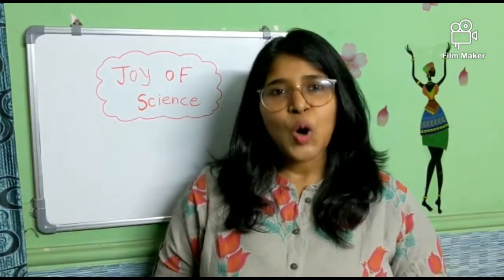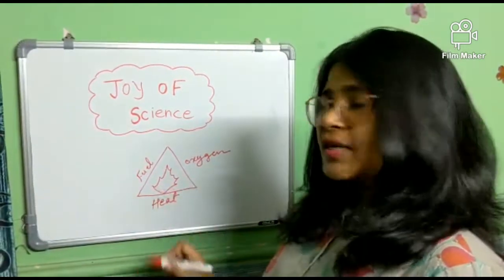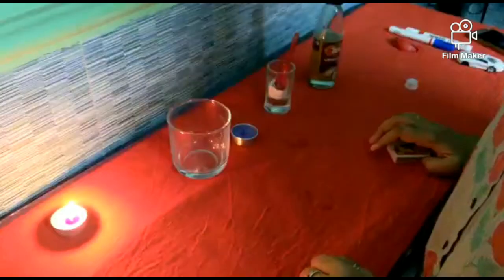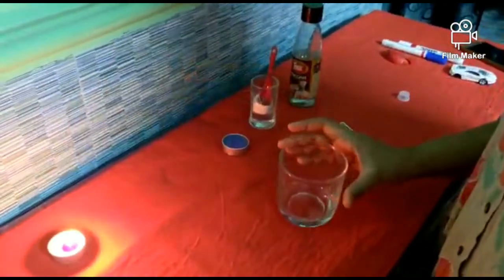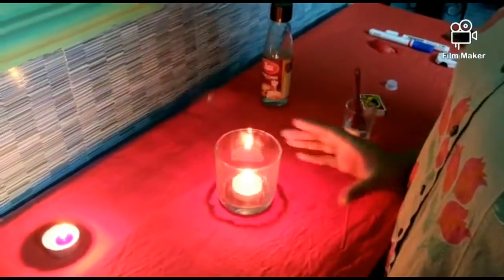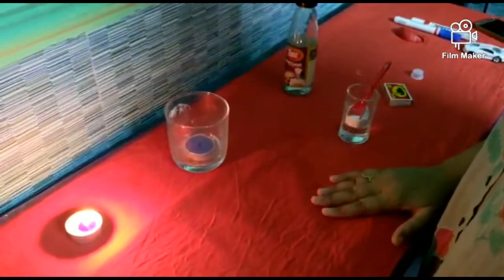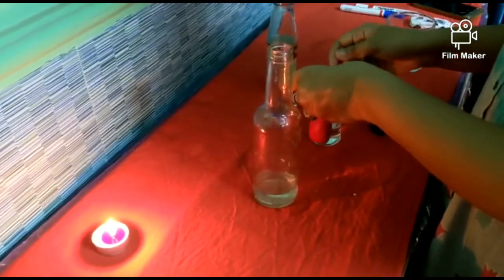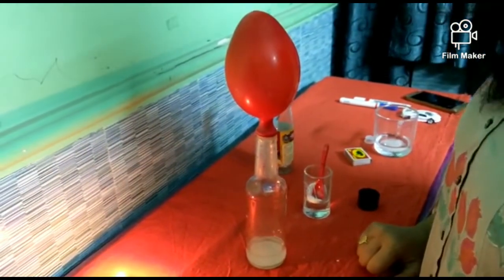Experiment on Carbon dioxide as fire extinguisher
This video includes a experiment on fire extinguisher.